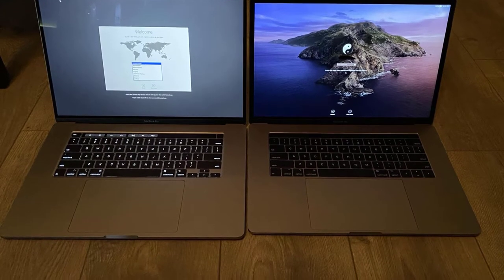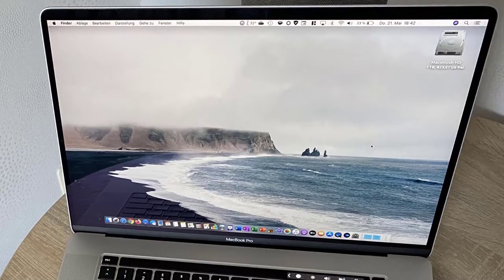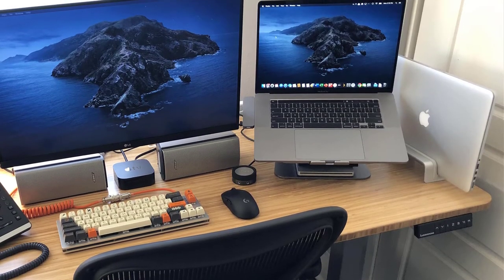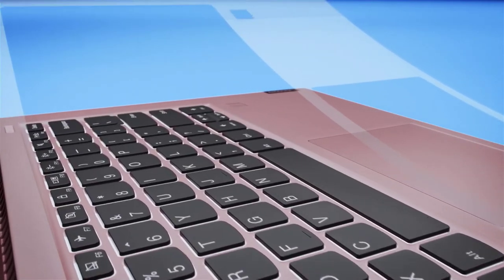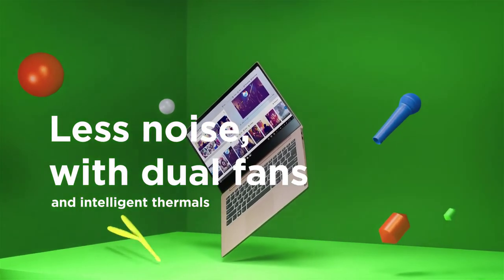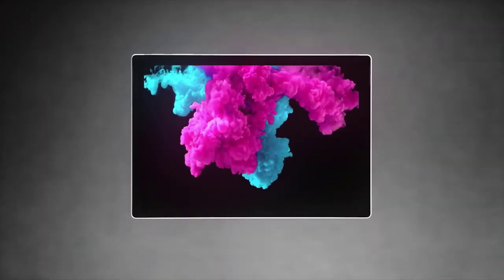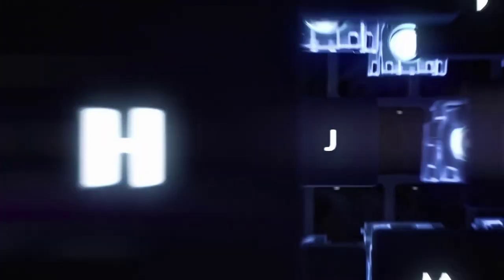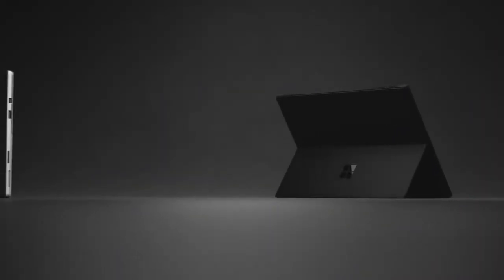Best Laptops for Realtors & Real Estate Agents in 2023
✨ US links to Best Laptops for Realtors we reviewed in our roundup:
3. Apple MacBook Pro
2. Lenovo Ideapad S145
1. Microsoft Surface Pro 6

✨ UK links
3. Apple MacBook Pro
2. Lenovo Ideapad S145
1. Microsoft Surface Pro 6

✨ DE links
3. Apple MacBook Pro
2. Lenovo Ideapad S145
1. Microsoft Surface Pro 6

As a realtor or estate agent, you probably need a reliable, fast laptop that can make your presentation to clients super-fast, both from your office or out there on the property making it more enjoyable and professional.

We’ve listed down the top 3 Best laptops for realtors and their key features, plus the things to consider to help you choose the best one for you. Links to all products mentioned in the video are available in the description, you could also find more detailed analysis and a comparison tool on our website, Blumoo.com